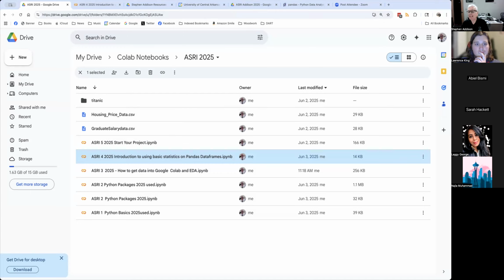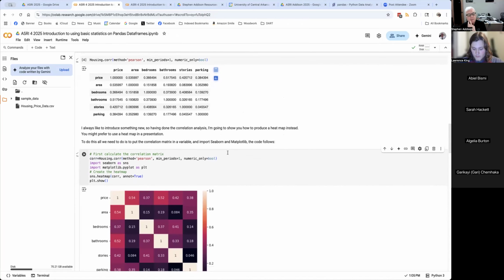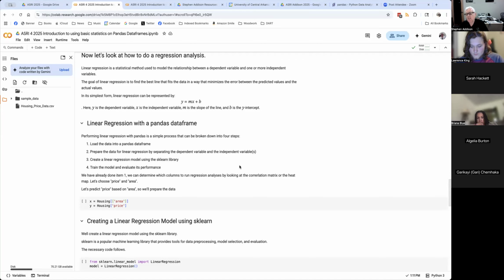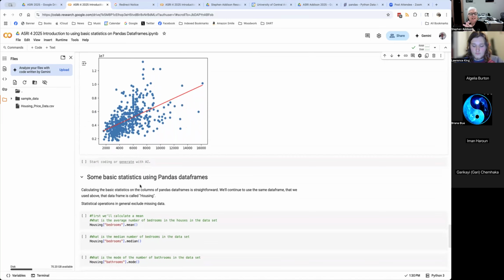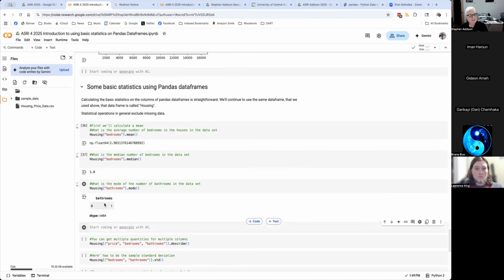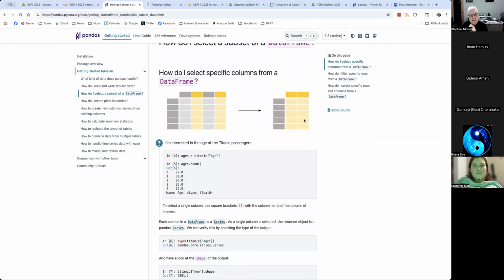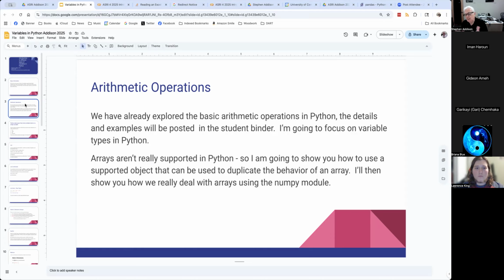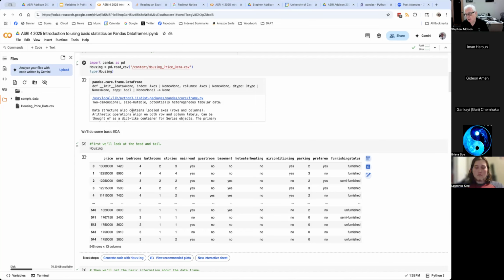Visual Data Analysis in Python (Beginner Py-4 w/Addison) ASRI 2025